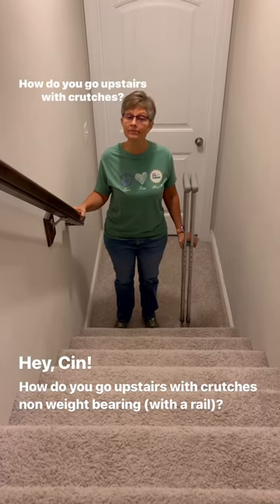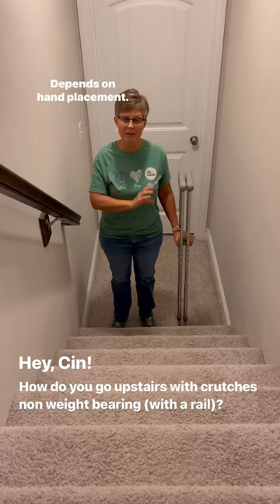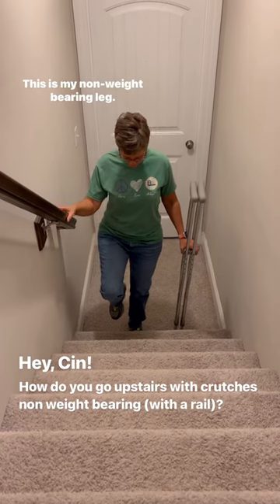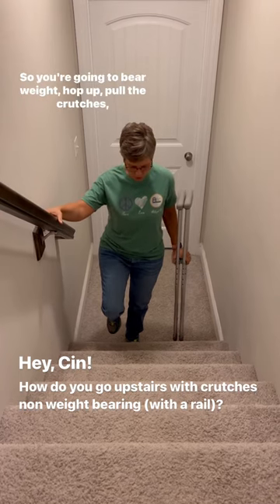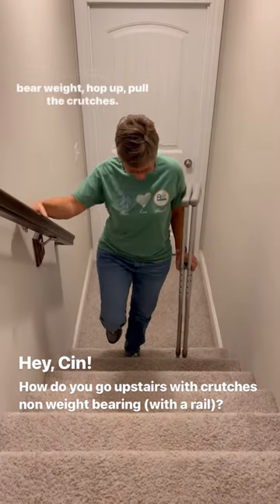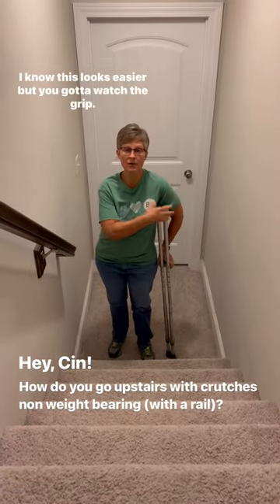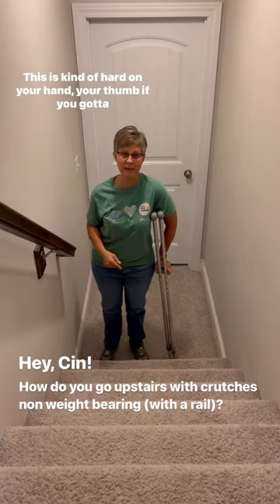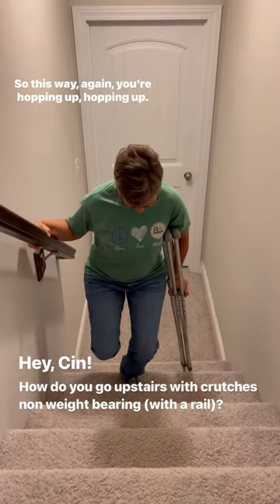How do you go up stairs with crutches non weight bearing using a handrail?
Hey, Cin! How do you go up stairs with crutches nonweightbearing with a handrail?